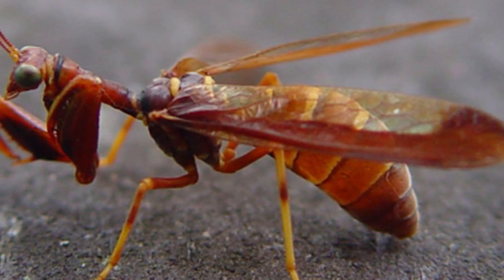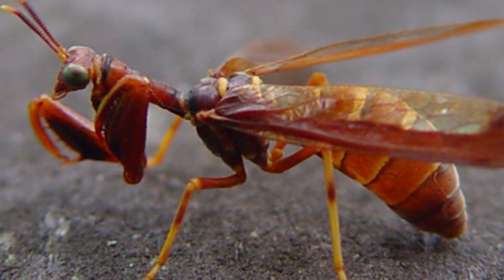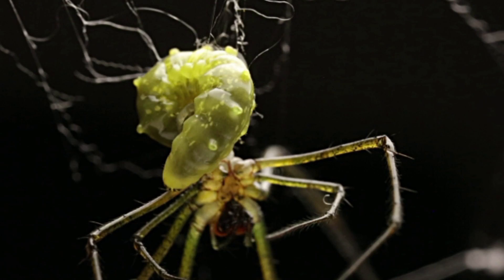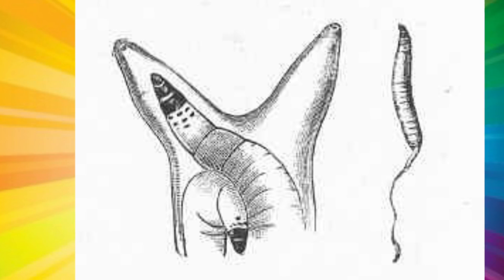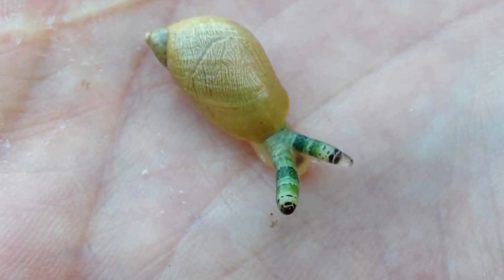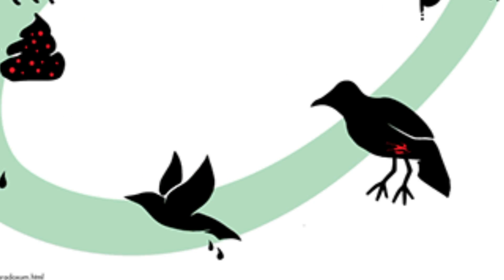5 Ways to Cause a Zombie Apocalypse | TeleAbdul 051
The apocalypse scenary has influenced many writers, artists and filmmakers.
But from a scientific point of view, a person into a zombie is really possible to transform?
These are the 5 reason it is scientifically possible.